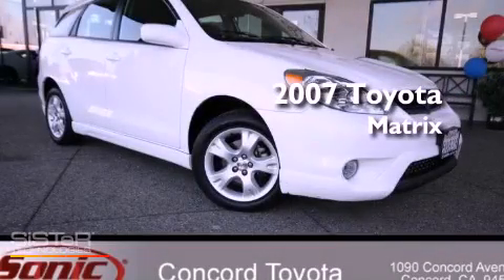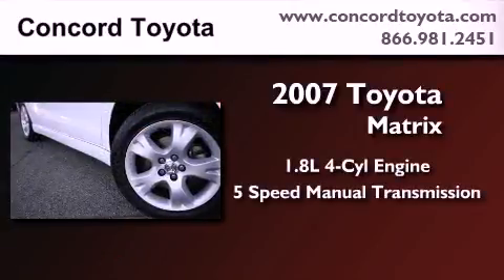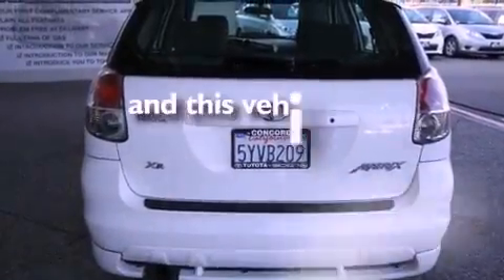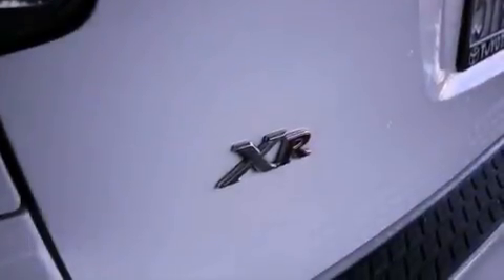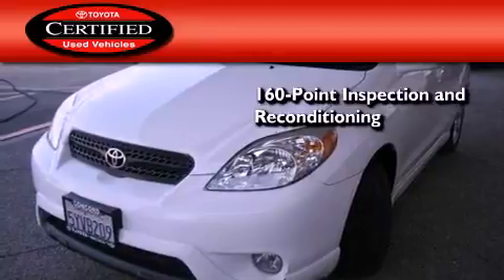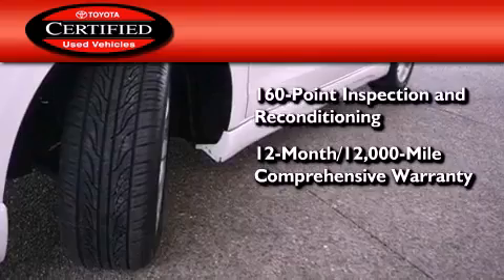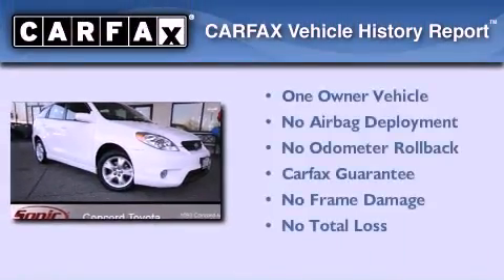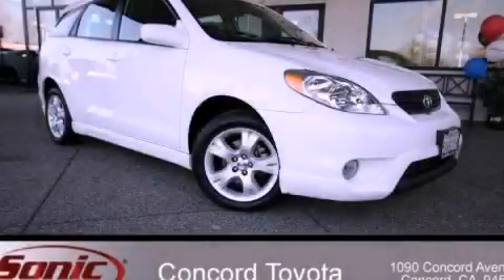2007 Toyota Matrix Certified Concord CA 94520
Year : 2007
 Make : Toyota
 Model : Matrix
 Engine : 1.8L I-4 cyl
 Trans . : 4-Speed Automatic
 Exterior : White
 Miles : 47,694
 Interior : Black
 Concord Toyota
 Used 2007 Toyota Matrix Concord CA